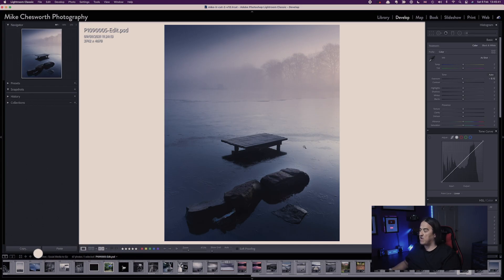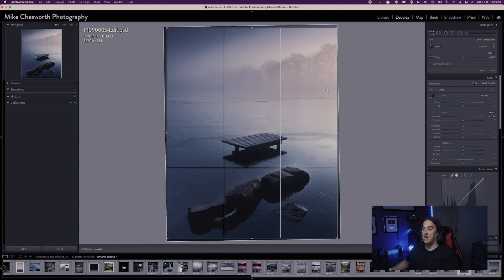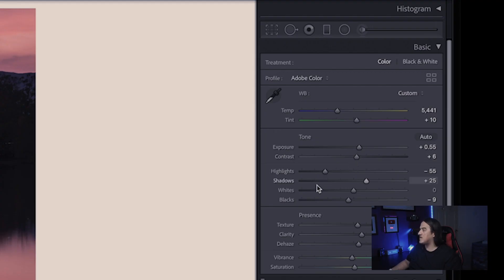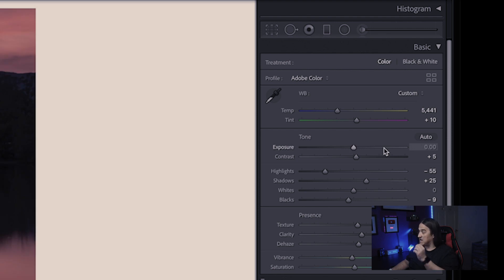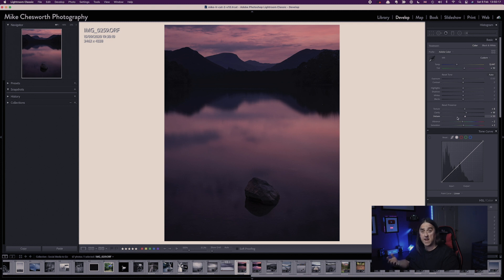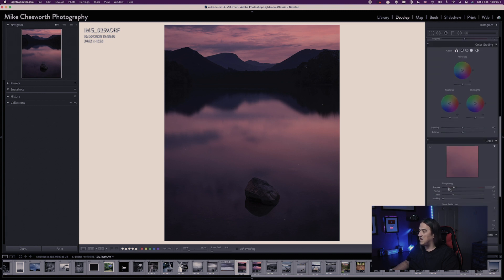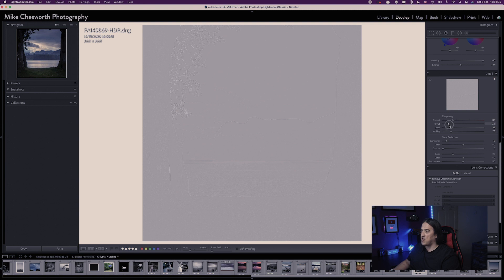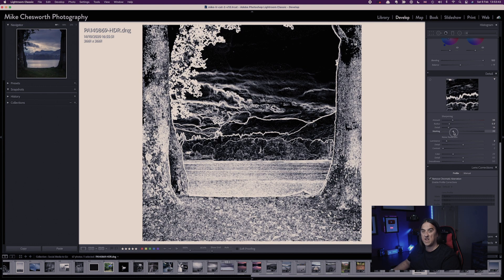5 LIGHTROOM TIPS I wish I'd Known Earlier.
These are the five Lightroom tips I wish I'd known earlier, that have saved me so much time since I learnt them and made my post-processing in Lightroom much easier.

I hope you find these tips useful and they help to speed up your Lightroom workflow.

0:00 Introduction
0:22 Straightening with the ruler.
02:08 Reset Slider with a Double Click.
05:07 How to show the sharpening mask?
07:20 Turn off the effects on each panel.
08:50 Compare images side by side.
11:46 Final Thoughts
12:38 Outro

NEWSLETTER
Sign up for my latest newsletter where I share tips, tricks and keep you up to date on my latest content.

Are you interested in some of my earlier videos, why not check the playlists below?